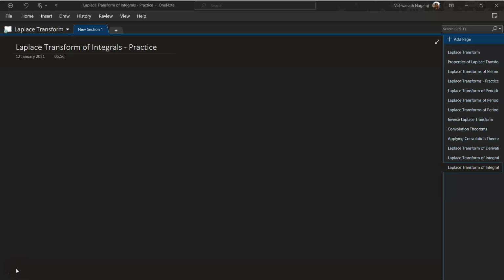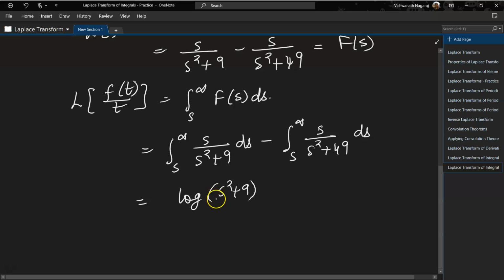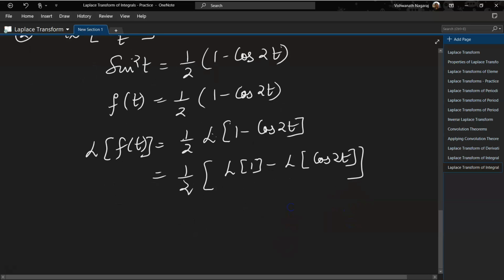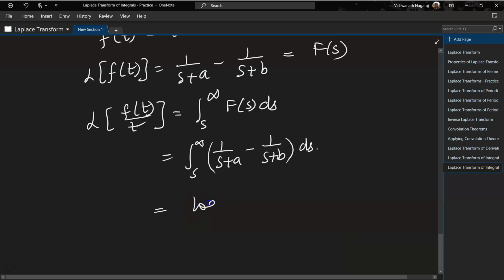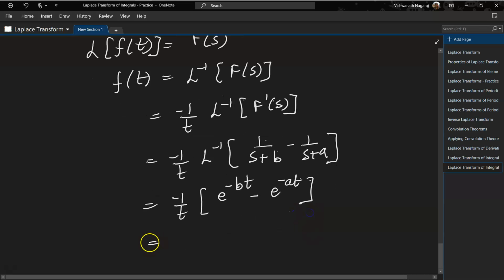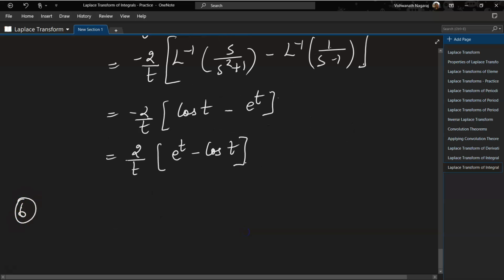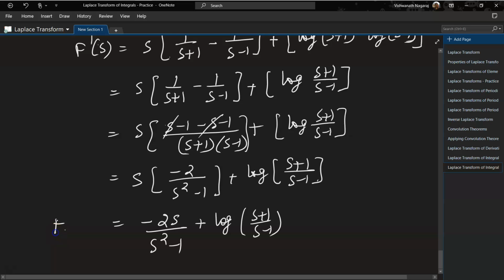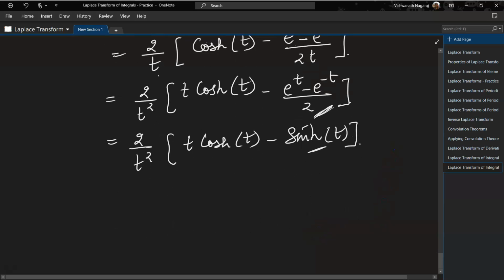014 - Laplace Transform of Integrals - Practice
Problem solving using Laplace Transform of Integrals.